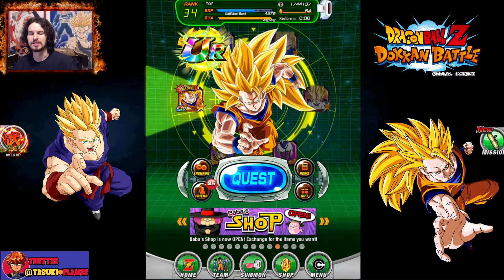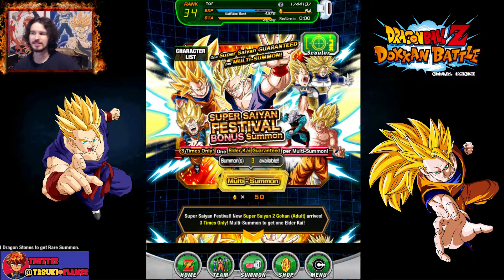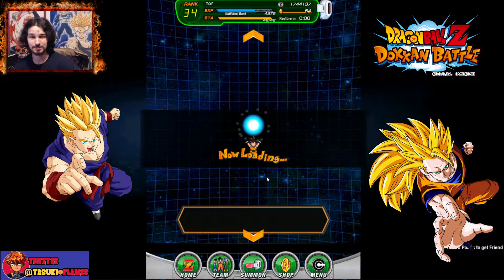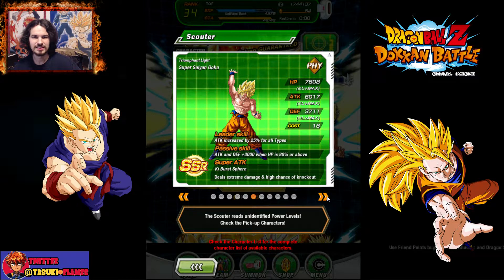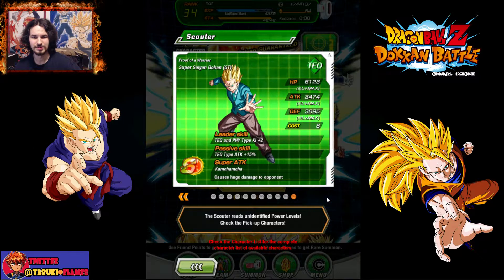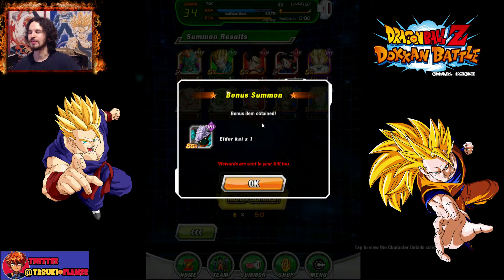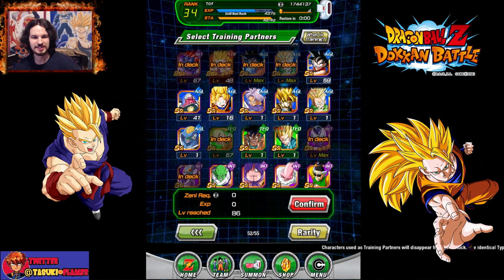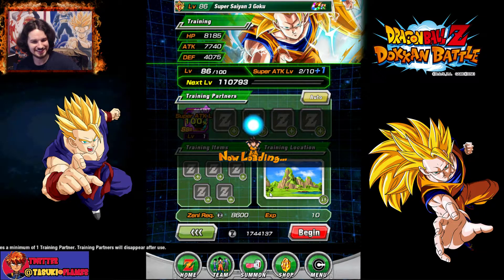Super Saiyan Festival Summon | Dragon Ball Z Dokkan Battle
I try my luck on my alt account with the super saiyan festival summon event, testing out a multi summon which i rarely do because they tend to end up bad, who knows what it will be in dragon ball z dokkan battle

• Ask your questions!
on my main page, it is not needed but appreciated